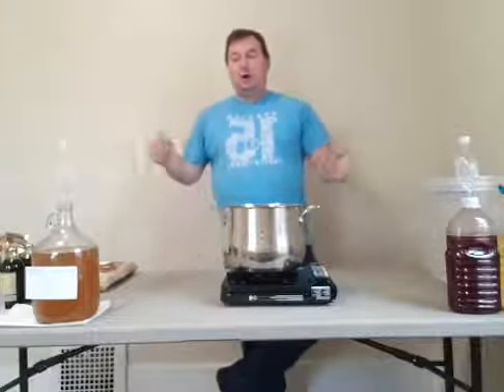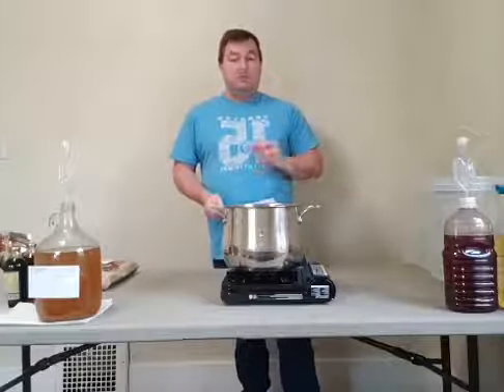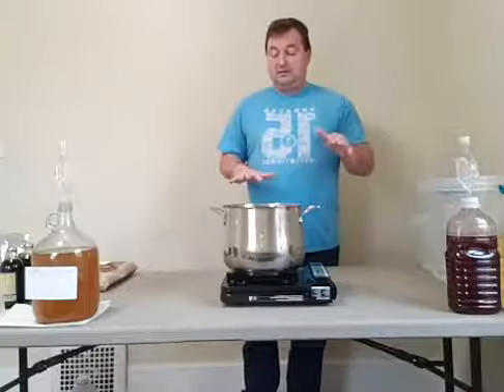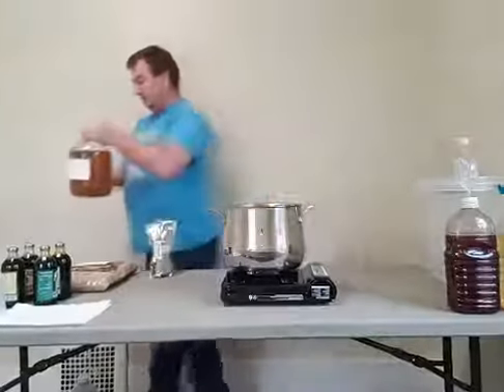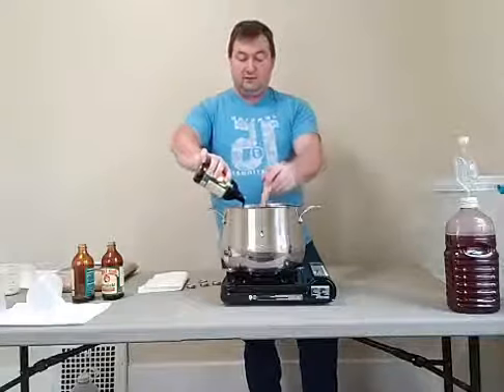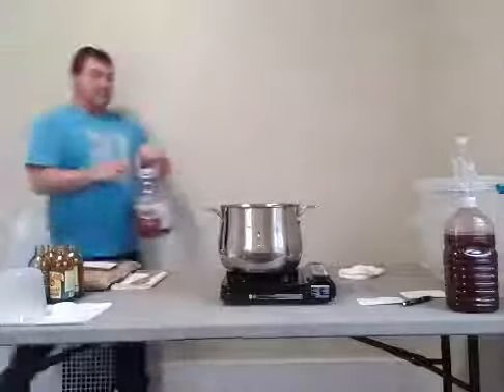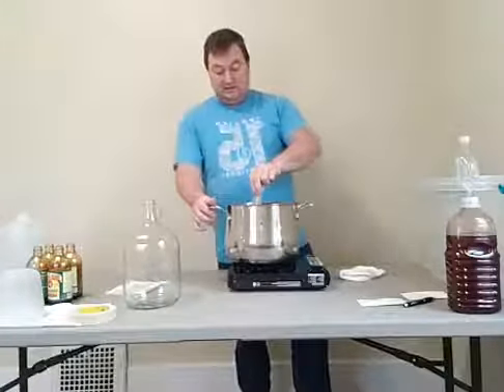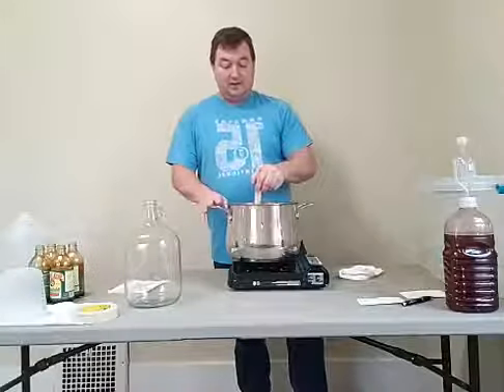Brewing with the Baron Part 3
This is a series of videos for beginners to start brewing ciders, wines and meads on their own.